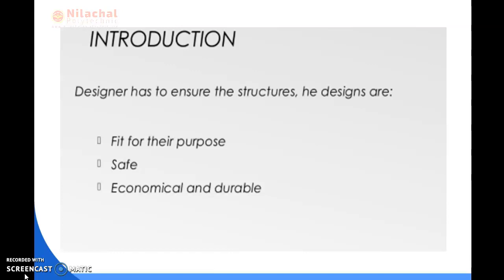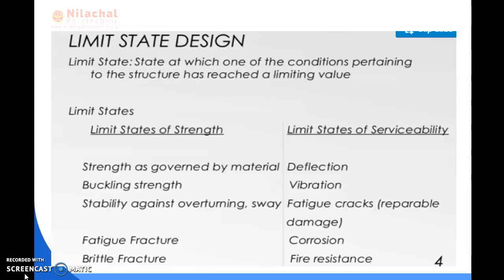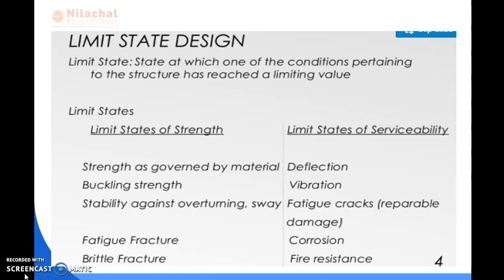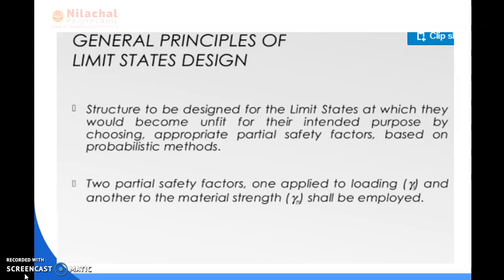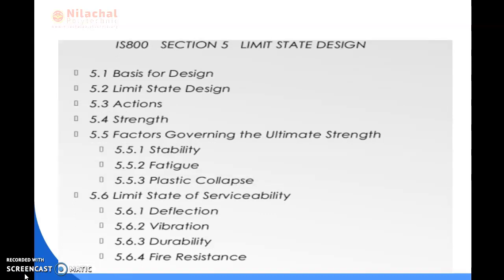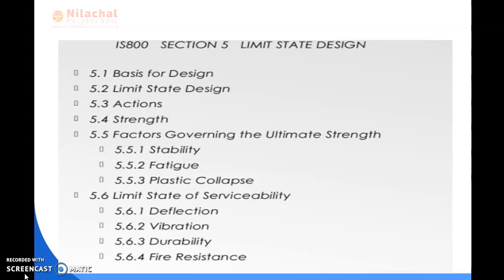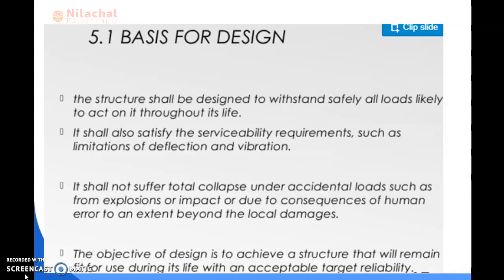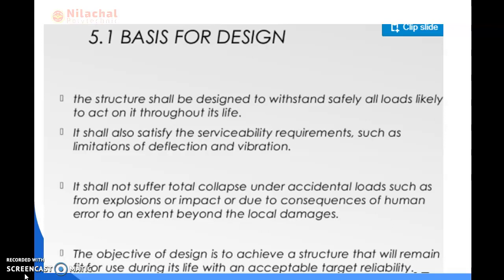4th | CIVIL | STRUCTURAL DESIGN -1 | Ch 2 | ,part 1